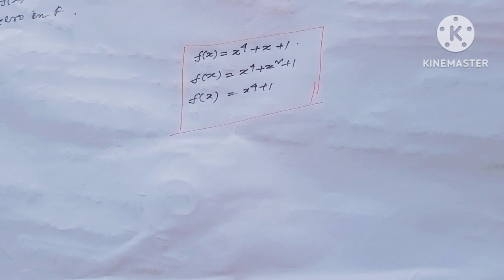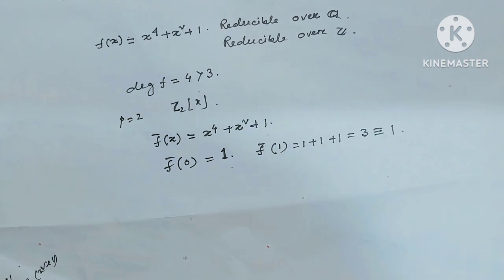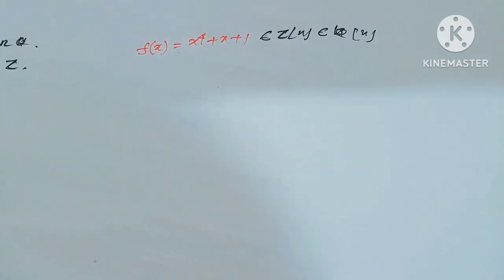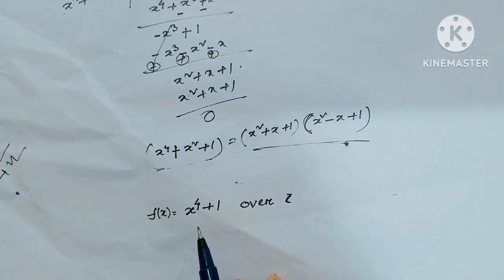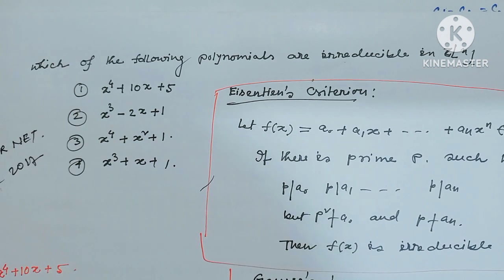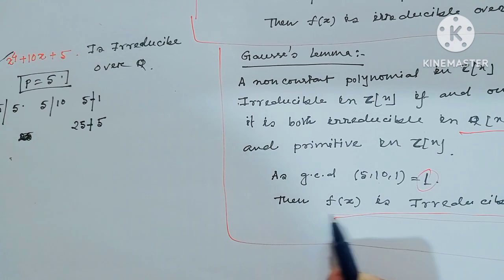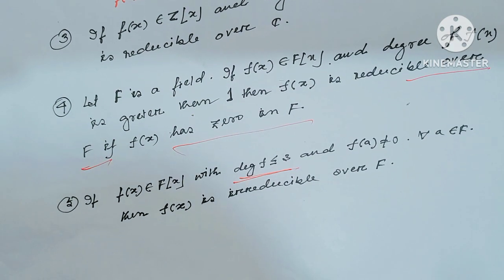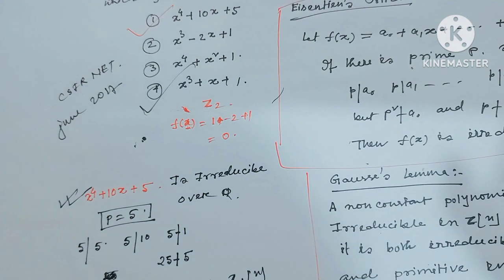Reducibility Irrducibility of Polynomials || Mod P Test || Eisentiens Criteria